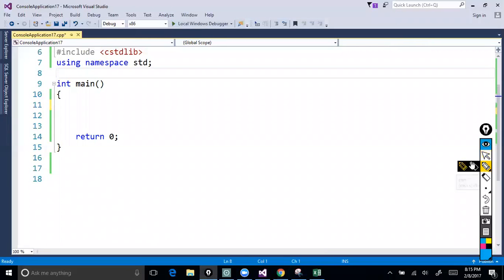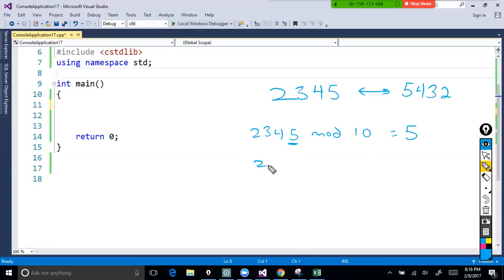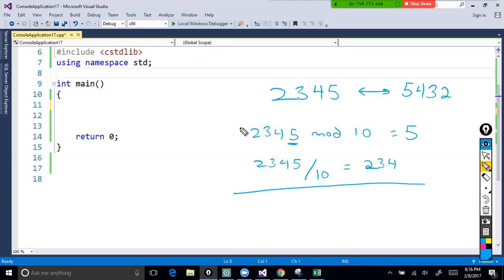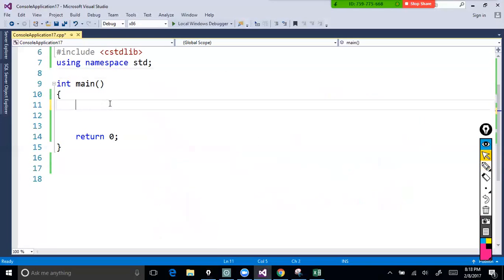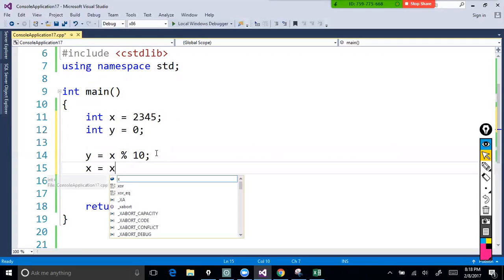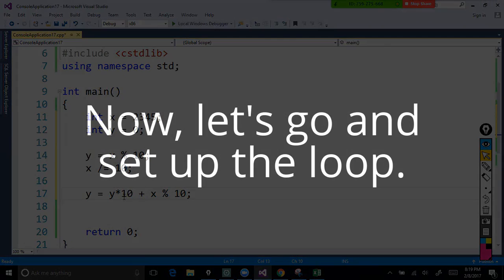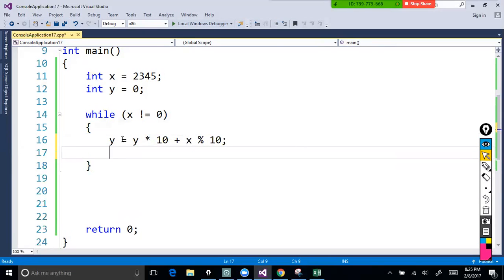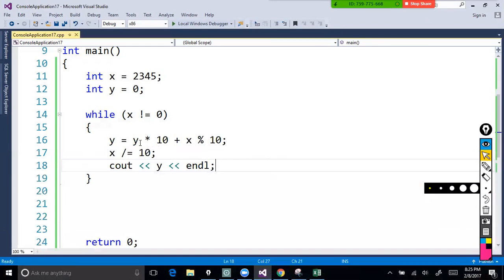Reversing Digits in C++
This shows how to reverse the digits of a number.